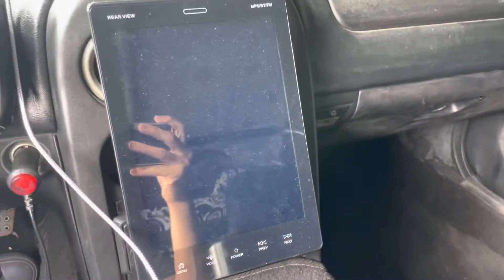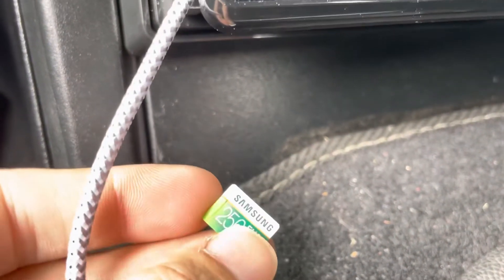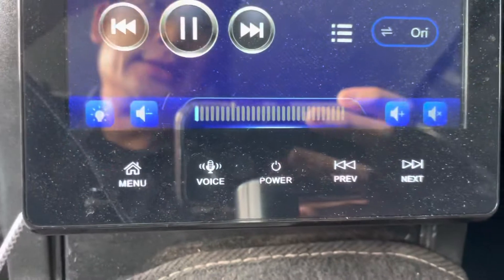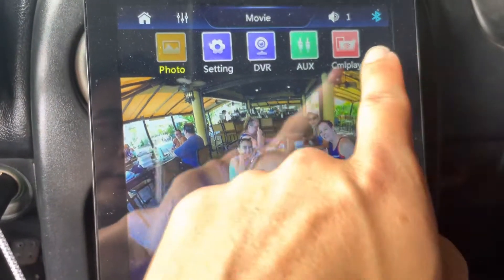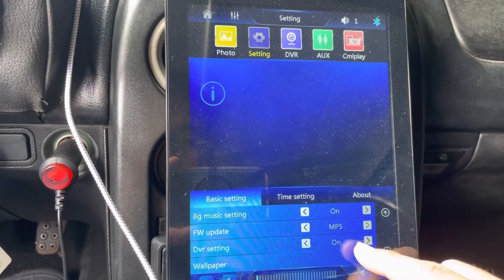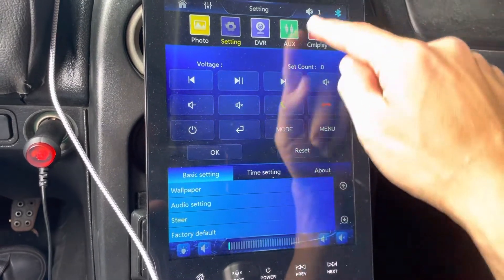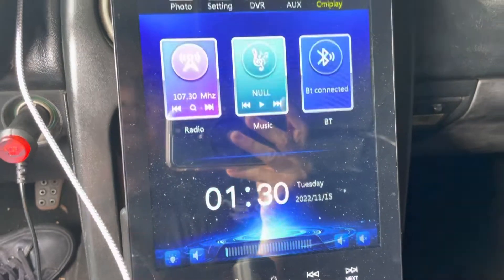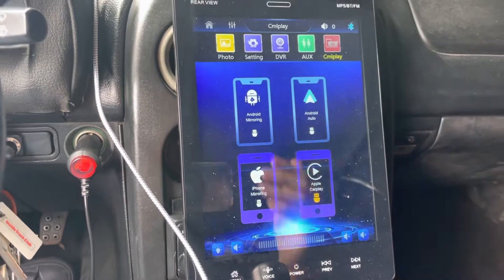9.5” single din CarPlay unit secret menu to Update time and controlling volume when using pandora.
Here is a link to my newest tutorial on how to use this unit.

9510C-PLAY 9.5” single din CarPlay unit how to Update time and controlling volume when using pandora.

Playing videos and photos from your Micro SD card.  This allows you to access settings and switch to CarPlay without unplugging your usb plug.

I’ll update more info if I find out any other features that will make it easier to change volume while using CarPlay.

Purchased from: